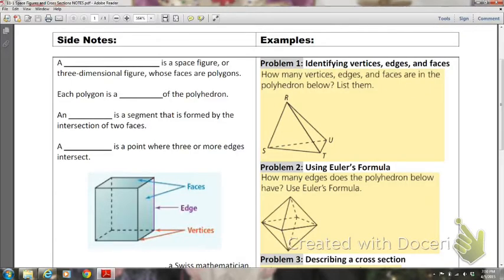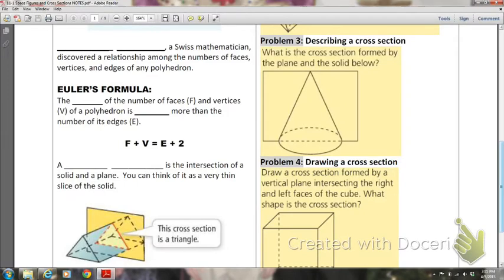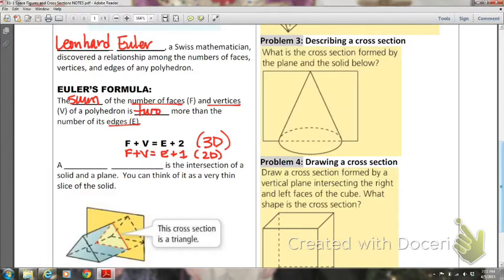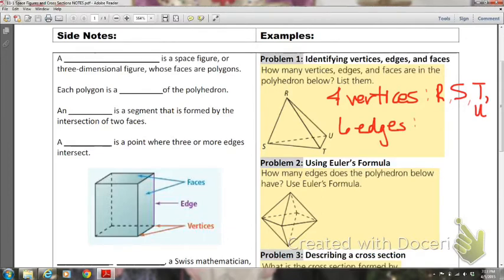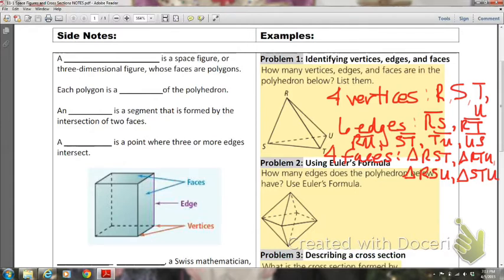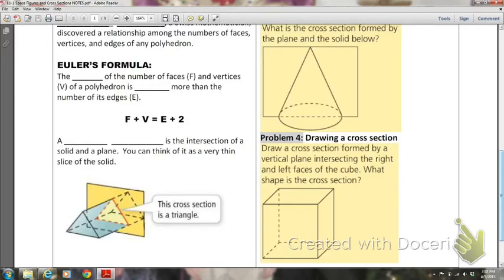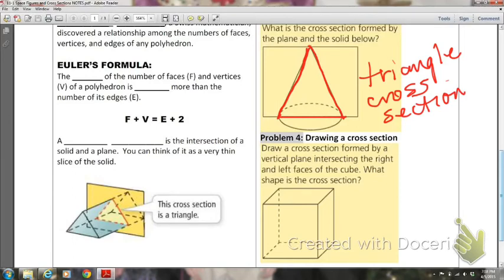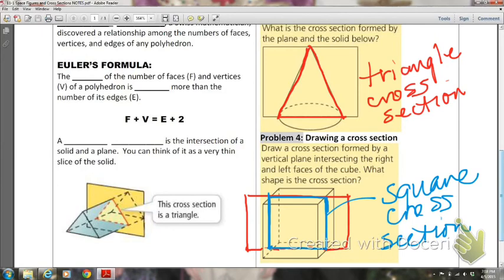MATHIS GEOM 11-1 Space Figures and Cross Sections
Geometry Lesson 11-1 Space Figures and Cross Sections